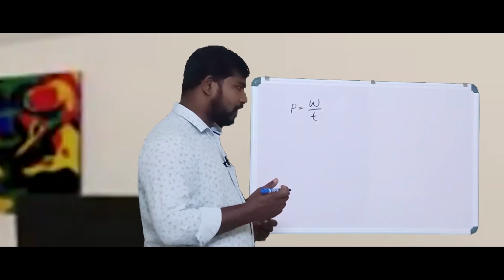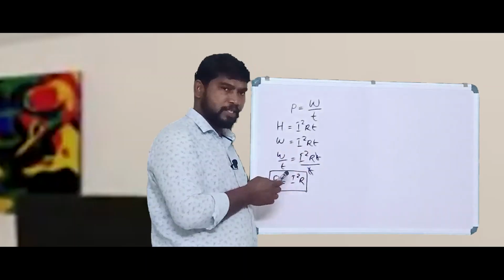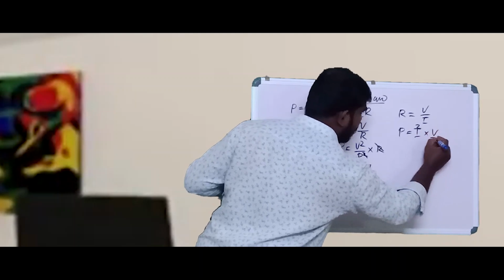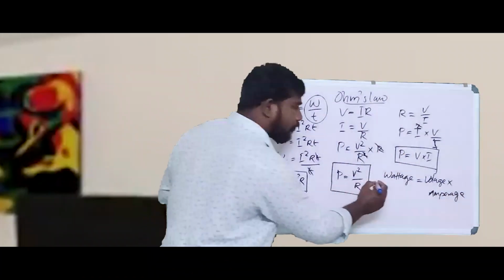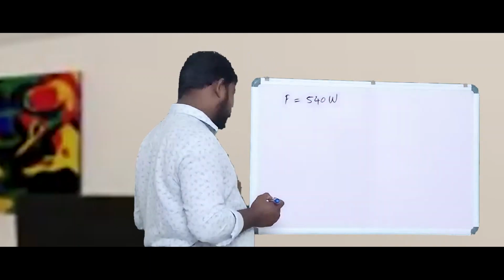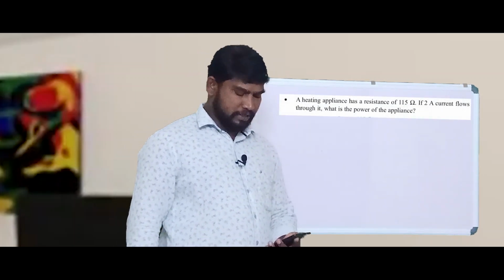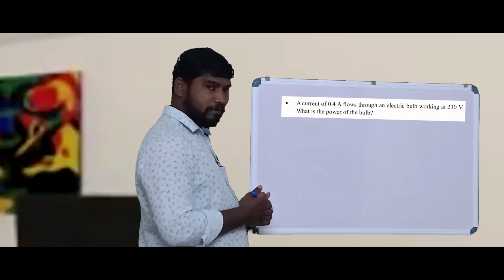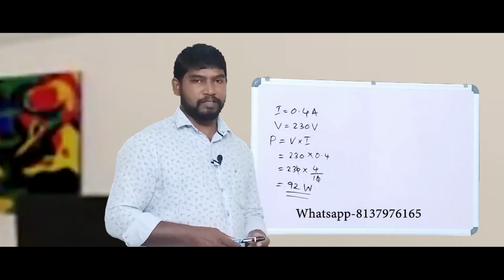Standard 10th Physics Chapter-1| Effects of Electric Current | Electric Power|Numerical Problem|EM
Video Contains
●Characteristics of Electric Power and Mathematical Problems